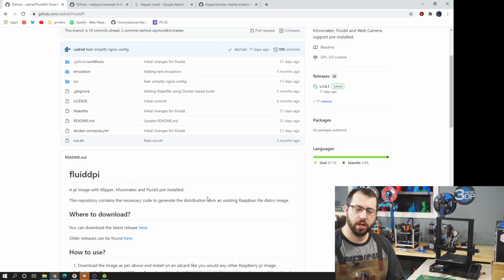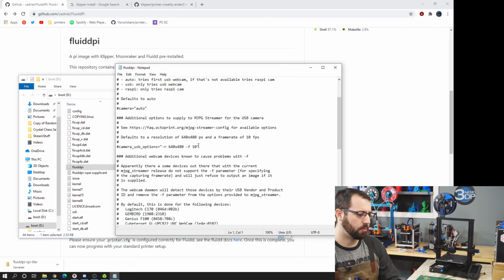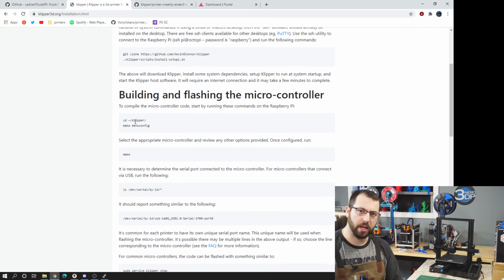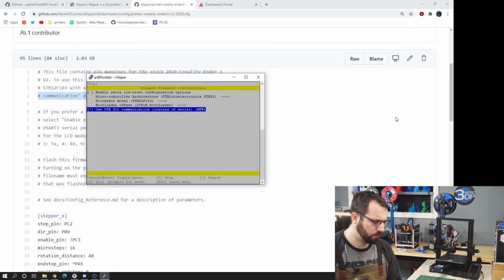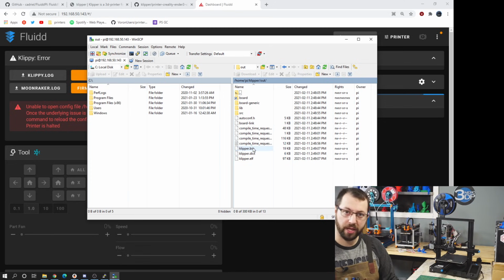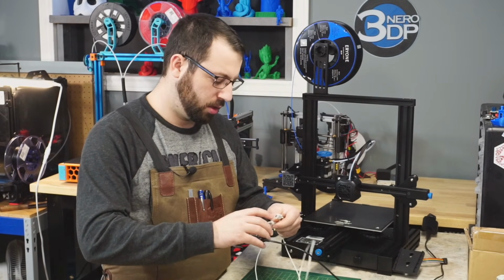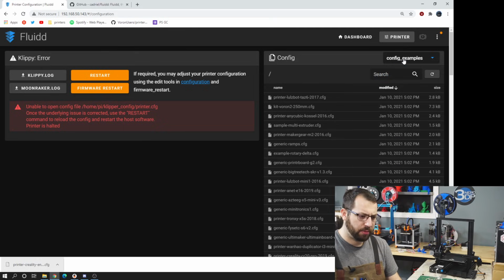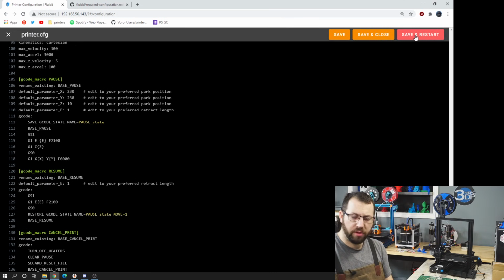Installing Klipper on the Creality Ender3 V2 (and other 32 bit creality printers)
How to install klipper on the ender3v2, this is a fully stock machine and the default config works just fine, please be aware any changes to your machine may require adjustment to the printer.cfg file (keep your hand near the power button during your first home :P)
The guide should be similar for most creality 32 bit machines, , just use your specific printer config